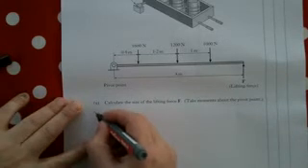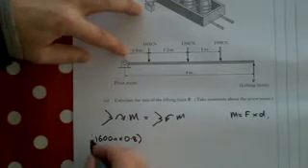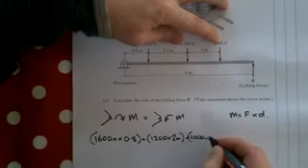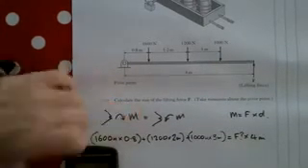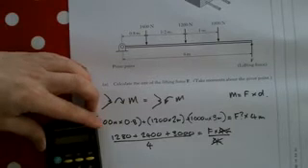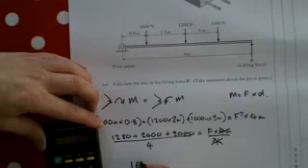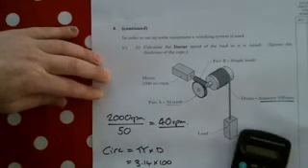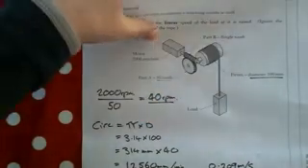Moments and beams 02